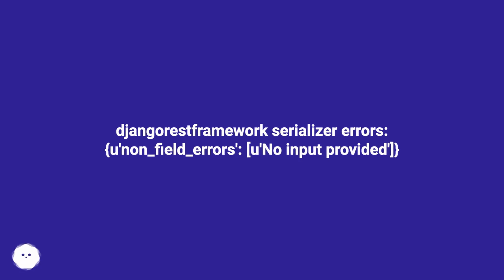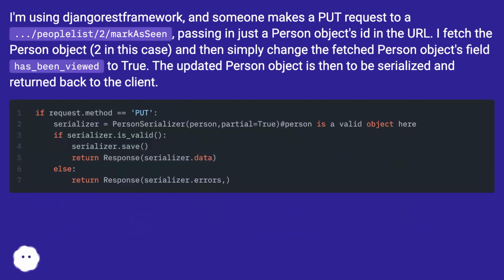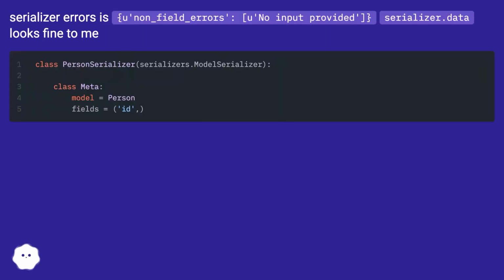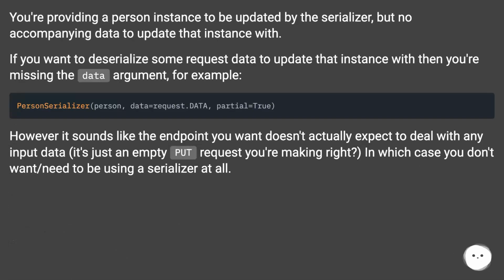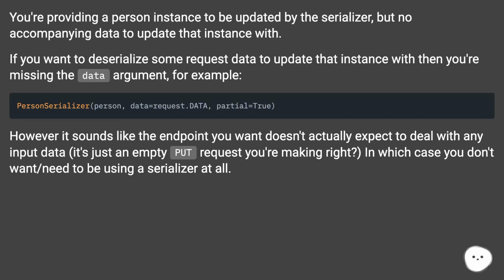djangorestframework serializer errors: {u'non_field_errors': [u'No input provided&#39...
Chapters
00:00 Djangorestframework Serializer Errors: {U'Non_field_errors': [U'No Input Provided']}
00:50 Accepted Answer Score 20
01:19 Thank you